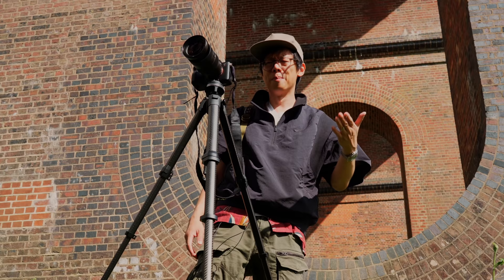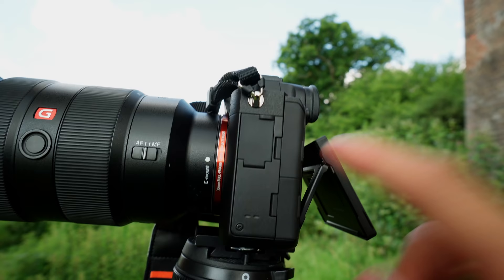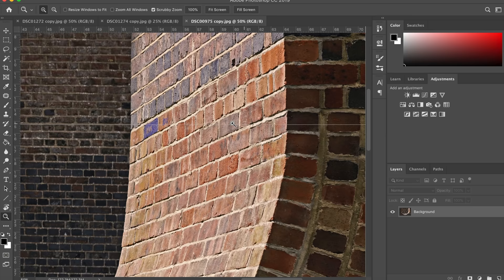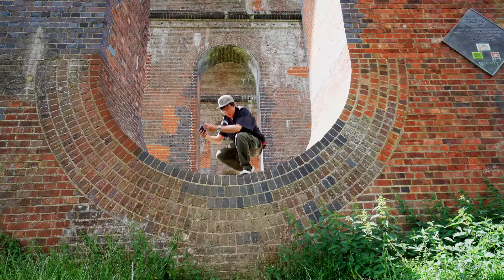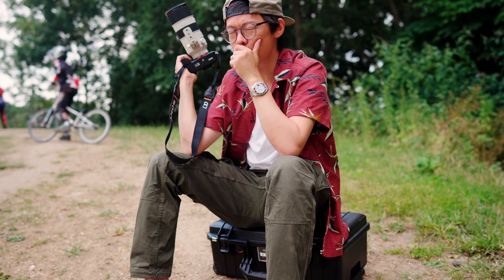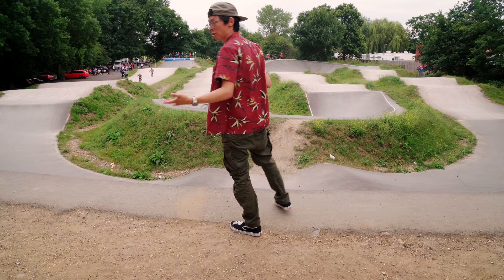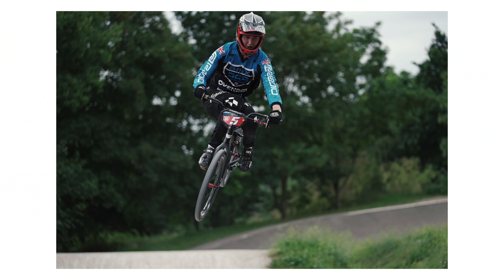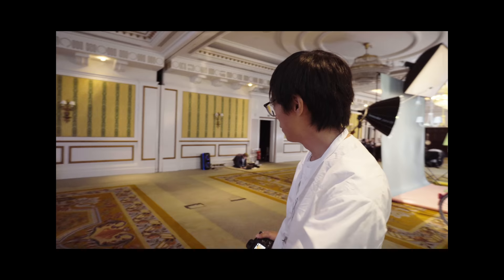Sony a7R IV Hands-on First Impressions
Hands-on with Sony's 61-megapixel, 10FPS monster!

Sony a7R Mark IV
Sony VG-C4EM Vertical Grip

Sony a6400
Sony 10-18mm
Sony 24mm f/1.4

MUSIC
Jordyn Edmonds - Without Love